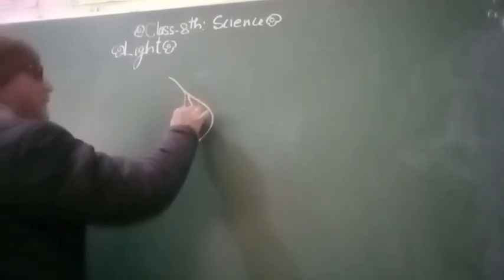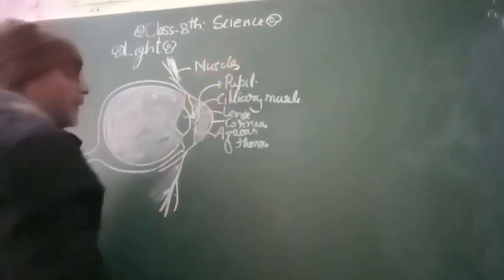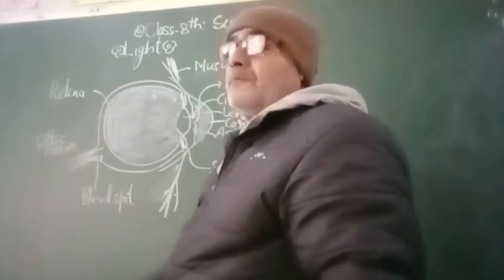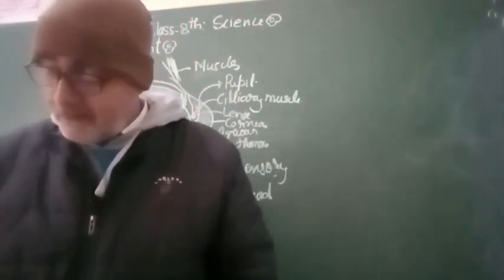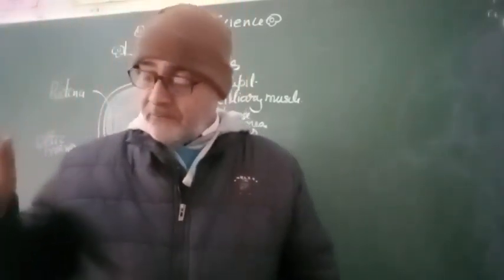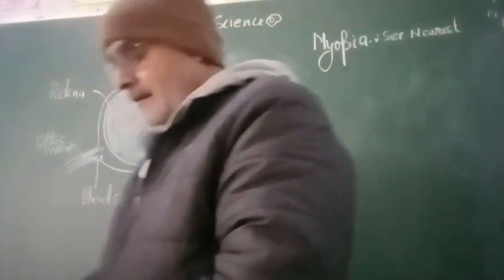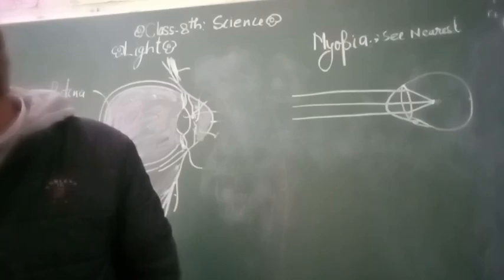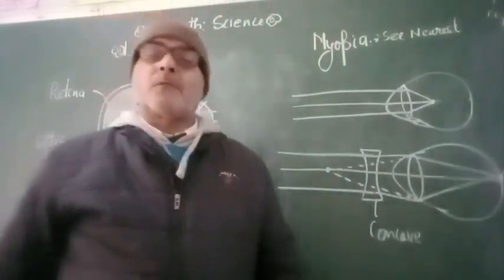Chapter 15 Light Human Eye